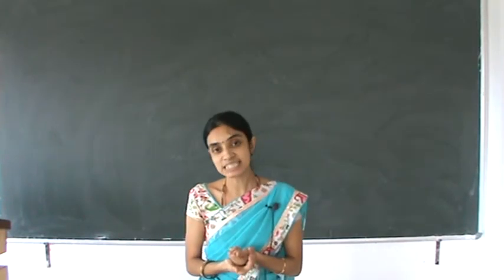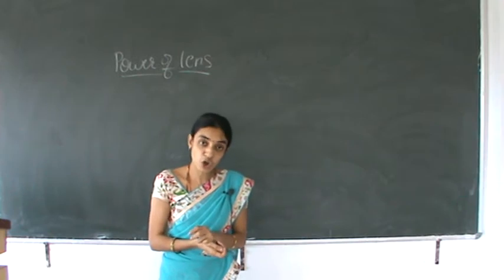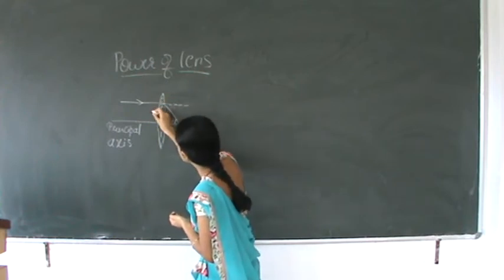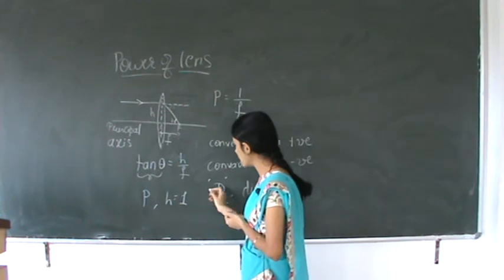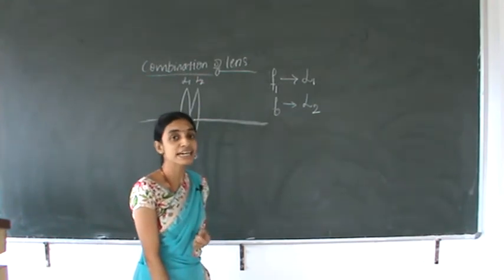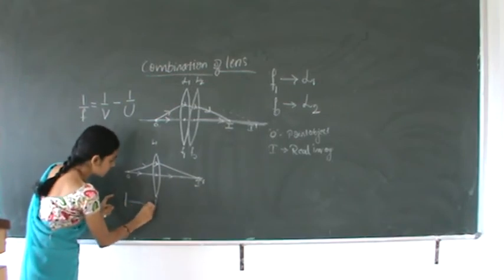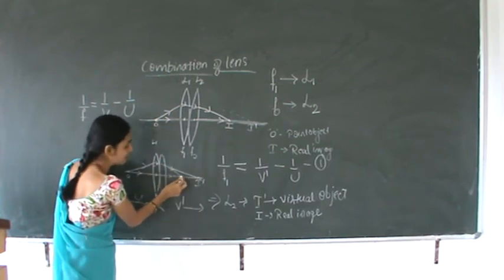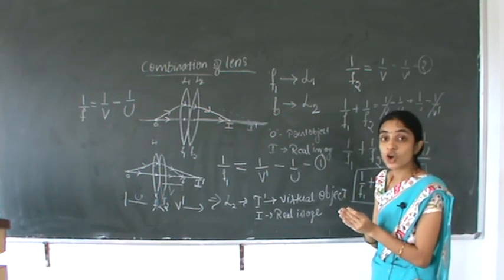PHYSICS || RAY OPTICS AND OPTICAL INSTRUMENTS || PART-16 || PROF. SHWETHA PRABHU